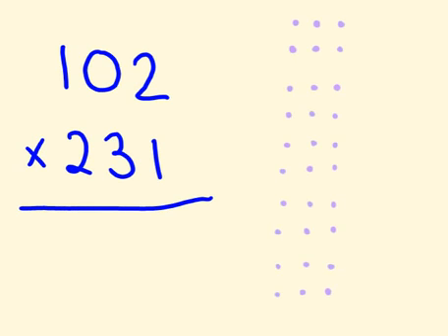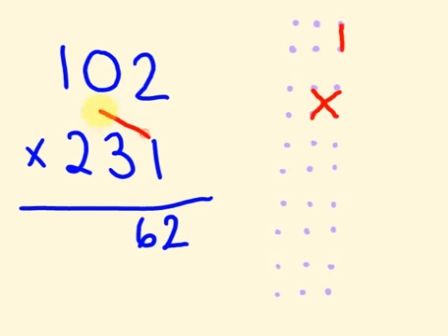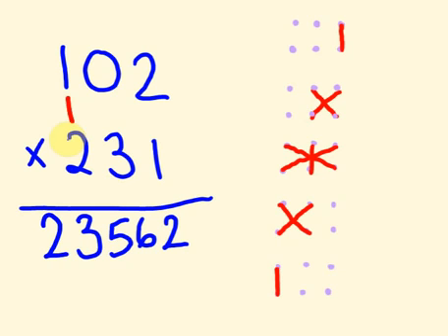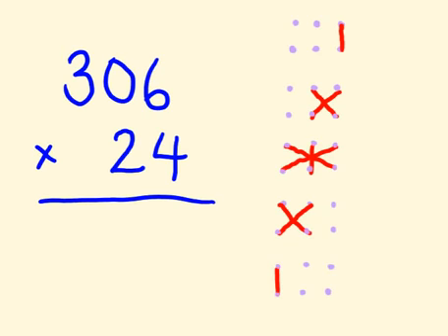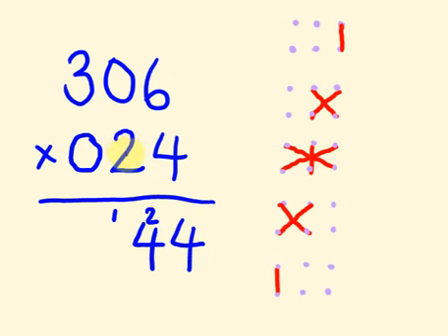TUTORIAL : HOW TO MULTIPLY THREE NUMBER QUICKLY USING VEDIC MATH VIDEO | ANCIENT MATH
Multiply three numbers directly in mind quickly using ancient indian technique vedic math and amaze your friend.